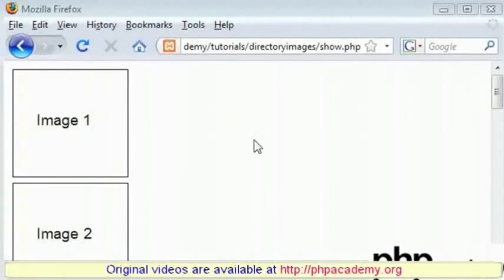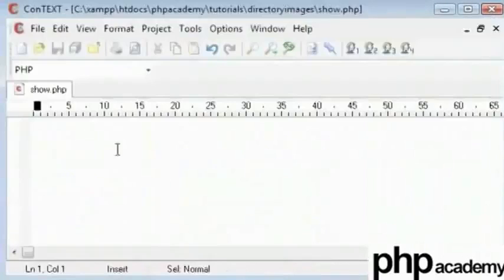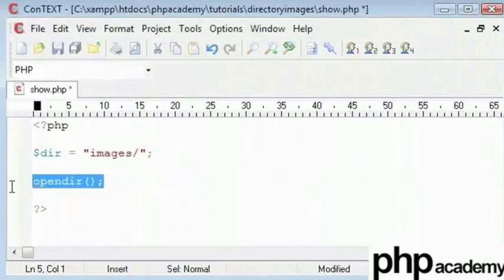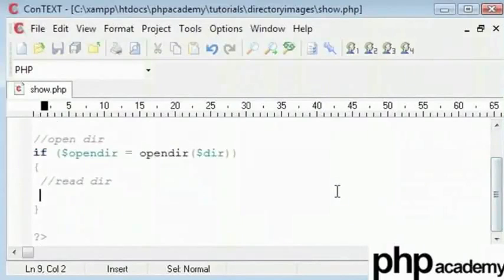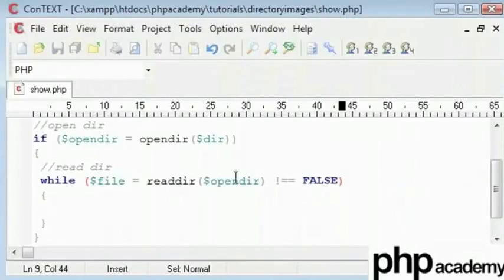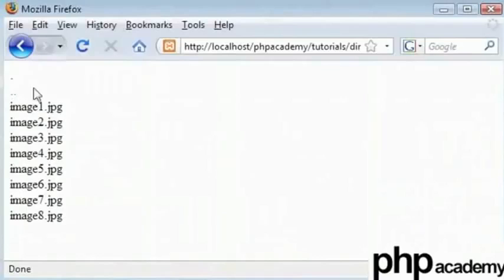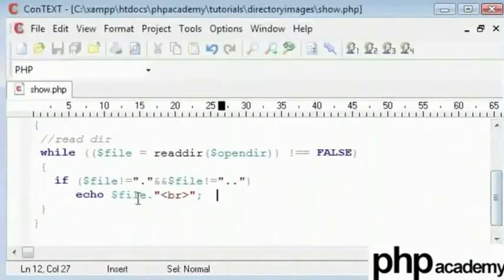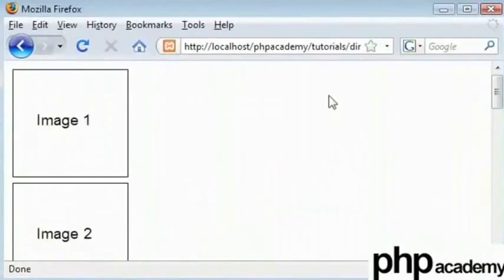PHP Display Images from a Directory English